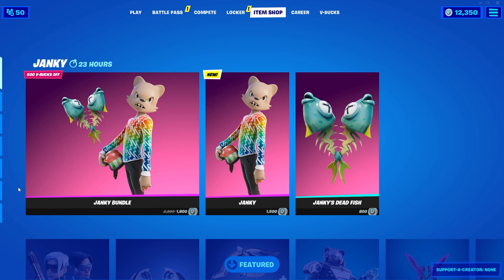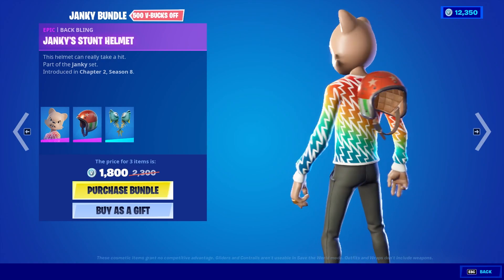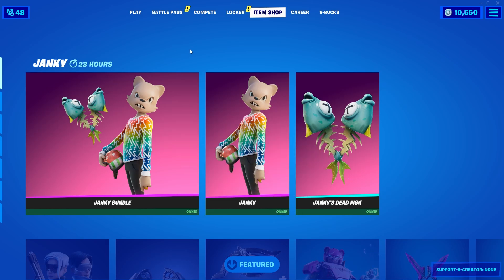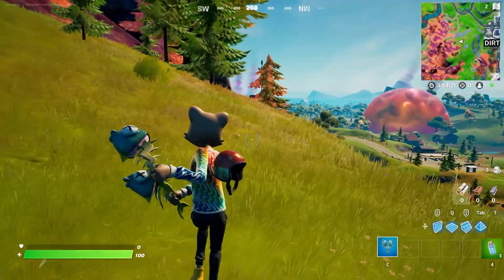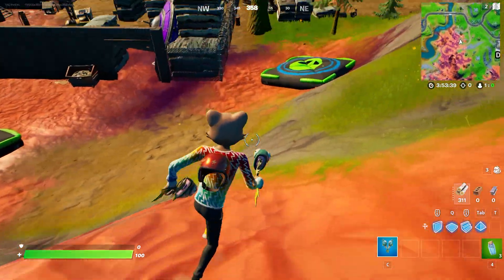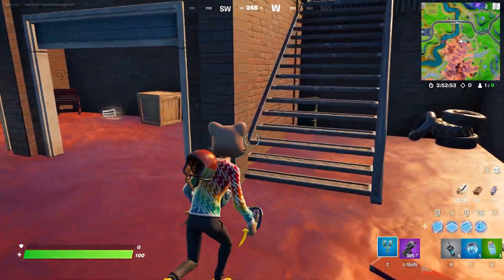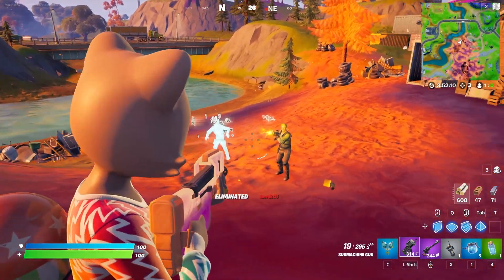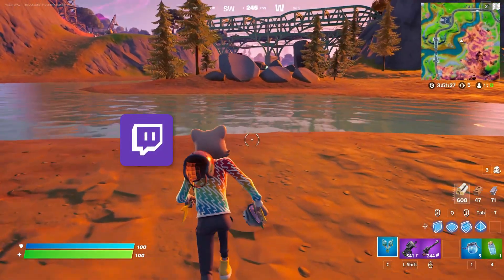New JANKY Bundle Gameplay in Fortnite!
This video features gameplay of the new janky bundle in fortnite battle royale, it includes the janky skin, janky's stunt helmet back bling, and janky's dead fish harvesting tool!